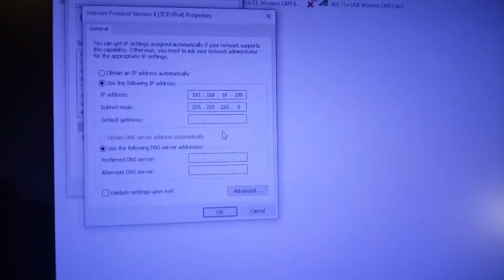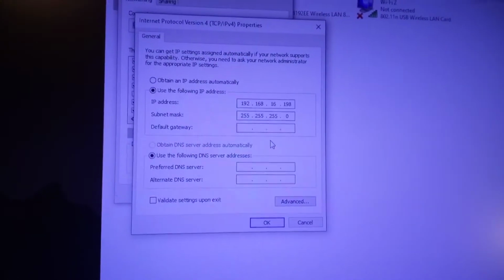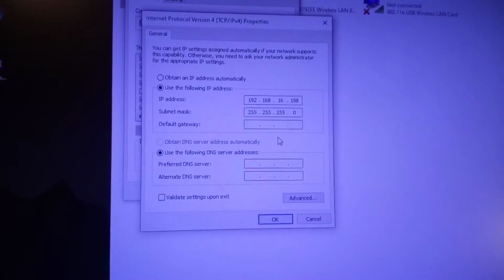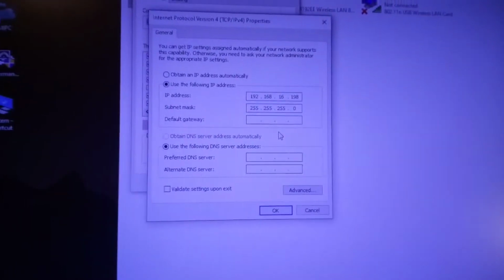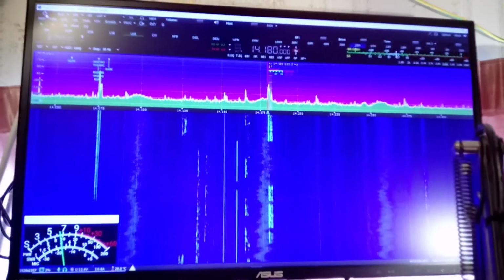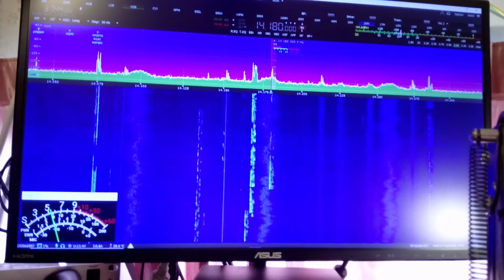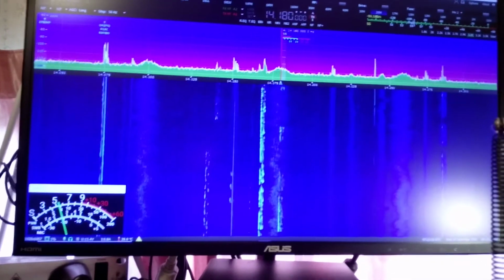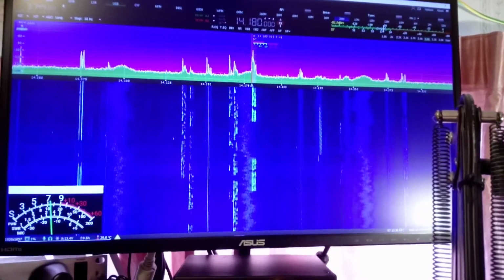SunSDR2-DX IP address update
just a short video for you Roman showing my IP address when I set it up on the PC and also on the SunSDR2-DX Software and everything is working fine.